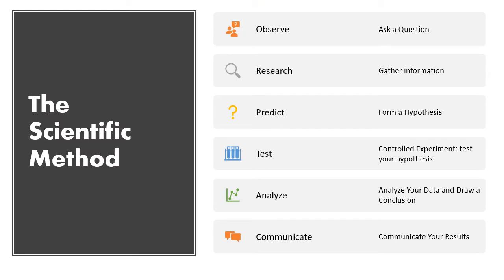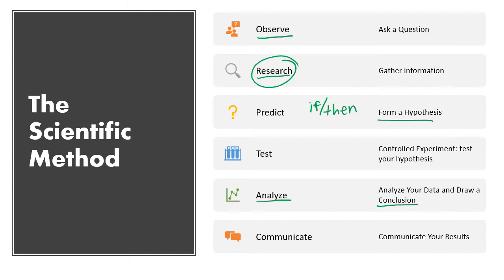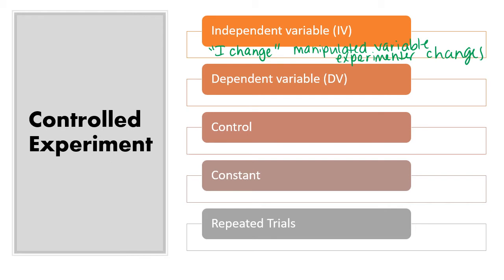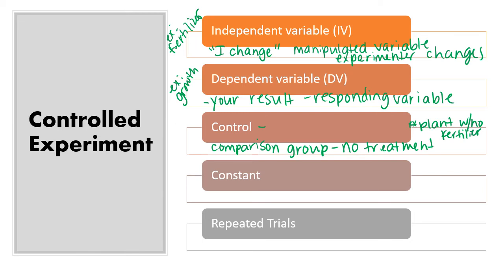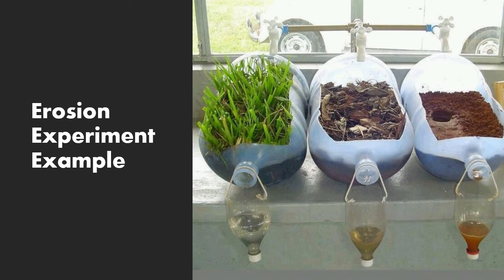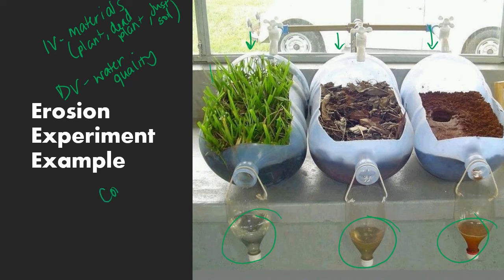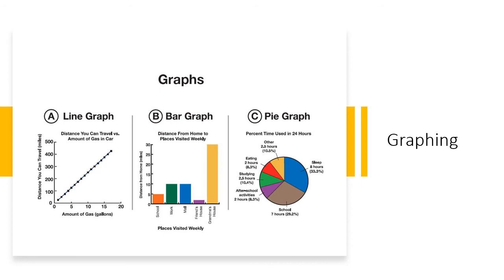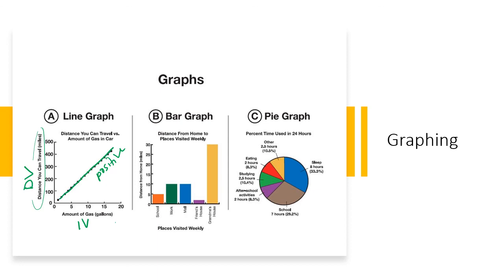Scientific Investigation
An overview of the scientific method and parts of an experiment